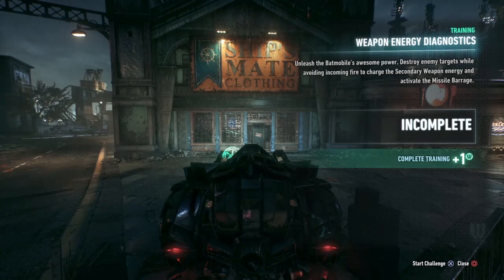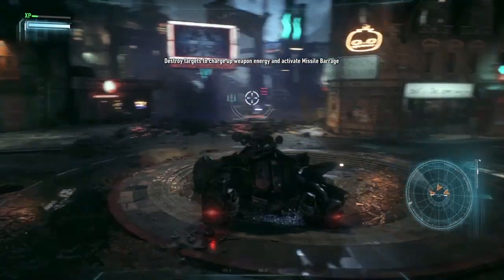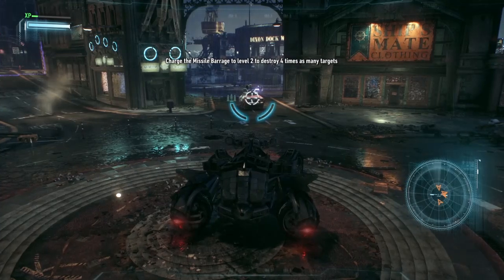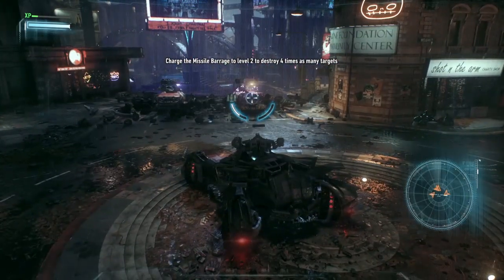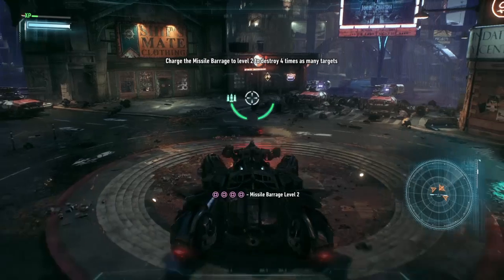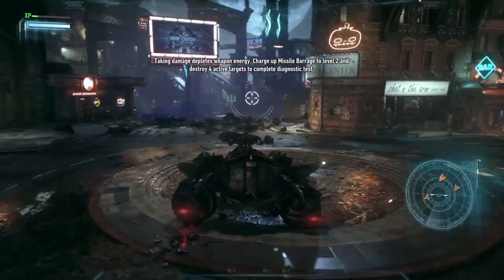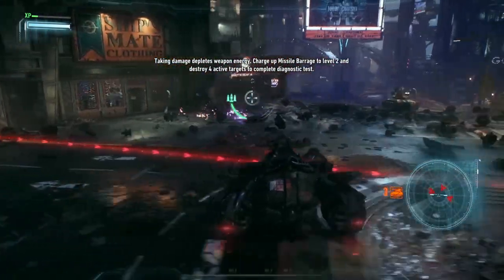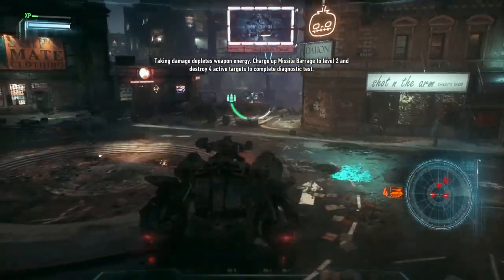Batman Arkham Knight: How to charge the batmobile's missile barrage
A QUICK TUTORIAL ON HOW TO CHARGE THE BATMOBILE'S MISSILE BARRAGE. IN THE BEGINNING OF BATMAN ARKHAM KNIGHT YOU'VE GOT A TRAINING CALLED : "WEAPON ENERGY DIAGNOSTICS" WHERE IN, YOU NEED TO CHARGE THE MISSILE BARRAGE. IT'S DESCRIBED LIKE THIS: UNLEASH THE BATMOBILE'S AWESOME POWER. DESTROY ENEMY TARGETS WHILE AVOIDING INCOMING FIRE TO CHARGE THE SECONDARY WEAPON ENERGY AND ACTIVATE THE MISSILE BARRAGE. IT'S REALLY EASY BUT WHEN YOU ARE ENTHUSIASTIC ITS EASY TO MISS WHAT YOU NEED TO KNOW. SO A LITTLE TUTORIAL TO HELP YOU ON THE WAY. I HOPE YOU ENJOY IT IF YOU DID PLEASE GIVE ME A THUMBS UP OR A SUBSCRIPTION.

(Batman: Arkham Knight - Batmobile Weapon Emergency Diagnostics Mission: Missile Barrage Tutorial)